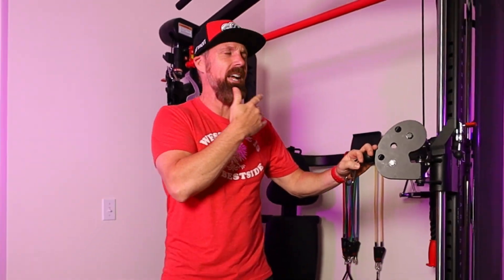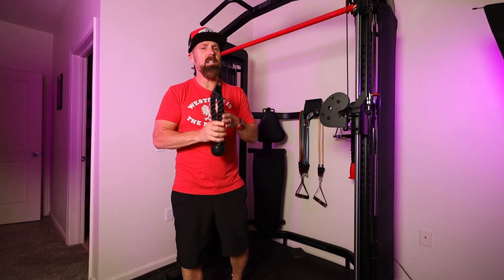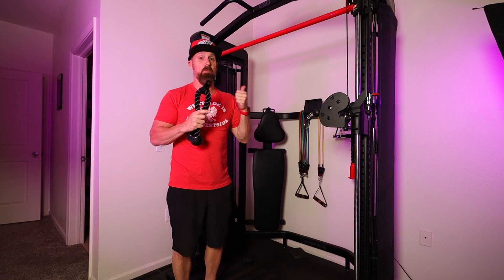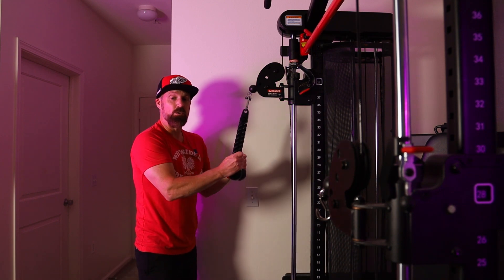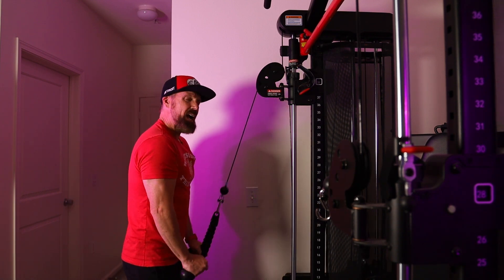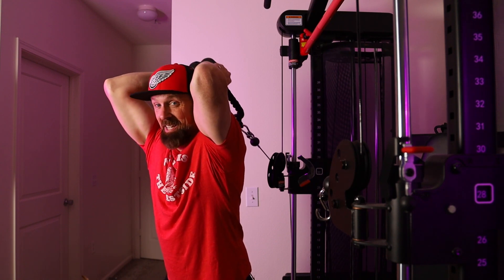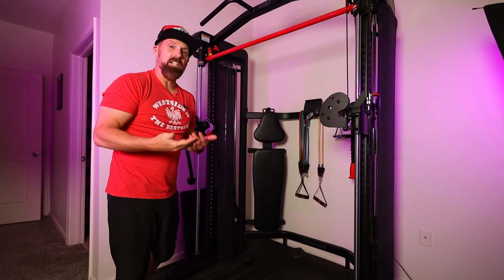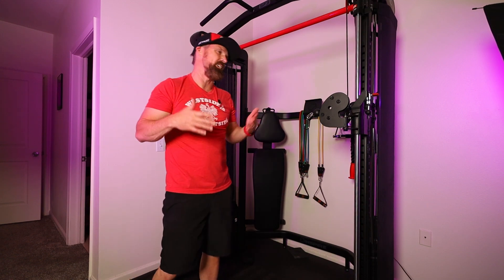Tricep Transformation: 2 Must-Do Exercises on Inspire SF3 for Sculpted Arms!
.💪 Ready to achieve tricep perfection with the Inspire SF3? In this video, I'll unveil two powerhouse exercises that are essential for sculpting strong and defined triceps. Join me as we explore the capabilities of the Inspire SF3 and how to harness its potential for an effective tricep workout. We'll dive deep into each exercise, emphasizing proper form, technique, and the targeted muscle groups. Whether you're a fitness enthusiast or new to the world of tricep training, this video will provide you with invaluable insights on how to maximize the Inspire SF3 for impressive tricep gains. Let's transform those triceps with the Inspire SF3! 💥💪🏋️‍♀️

Inspire SF3
Rope Attachment
Low Row Grip
5 V Bars
Lat Bar
Single Grip Ropes
Smith Bar Pad